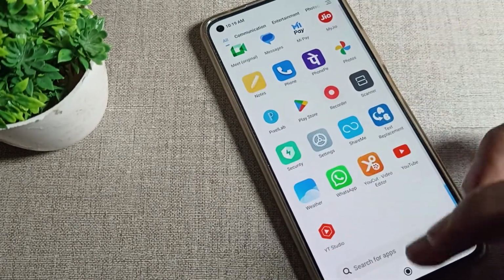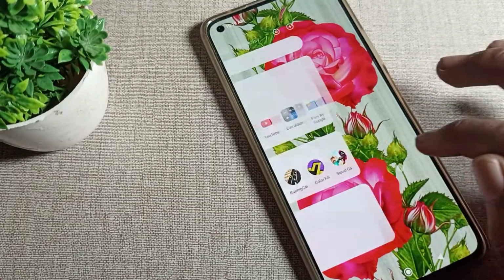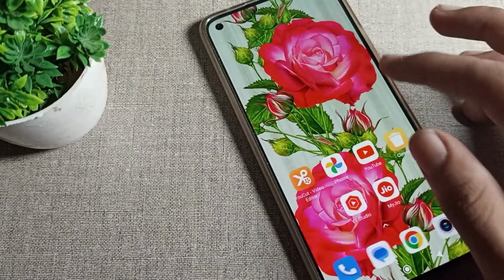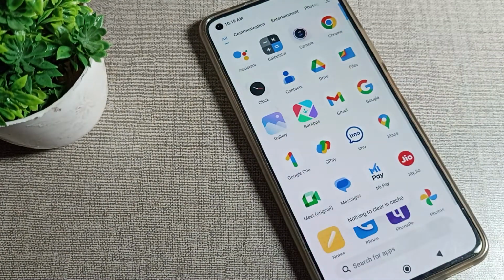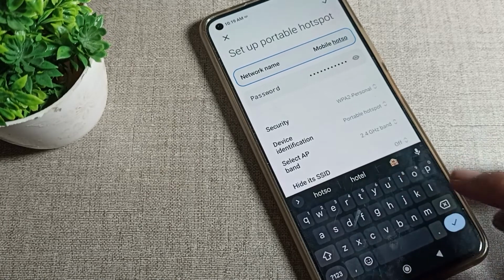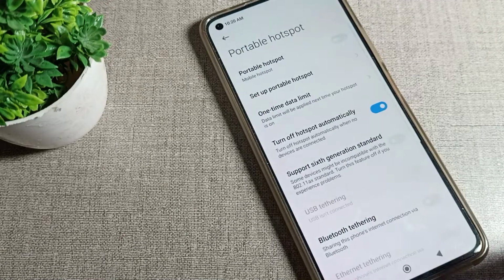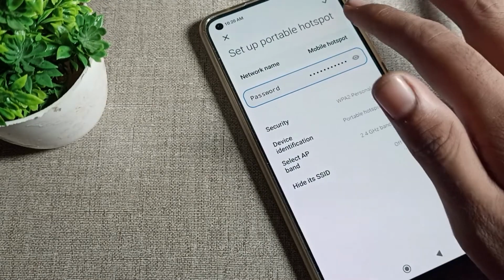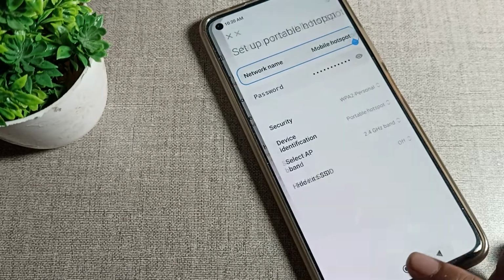Hotspot Setting Mi 10T phone, how to Rename hotspot device name